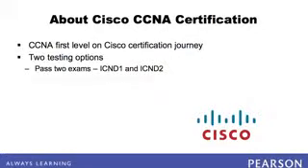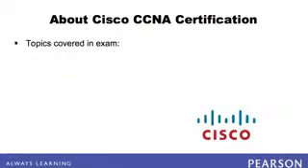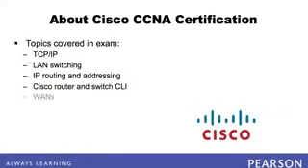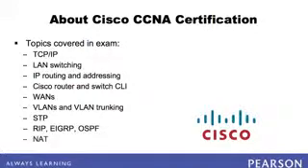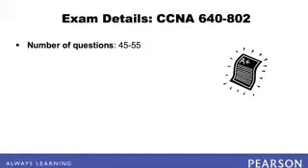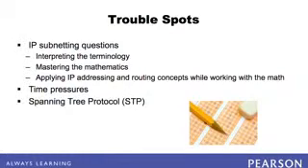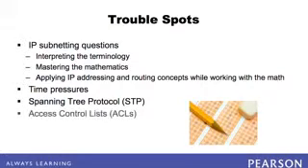ccna training in pune. ccna course in pune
CCNA training in pune ,CCNA course in pune .Authorised CCNA training in Pune, CCNA certififcation Syllabus, CCNA 3million $ Cisco Lab for practical and CCNA course ware. CCNATraining, CCNA course, CCNA Training from Authorized Training Centre . Best CCNATraining, Best CCNA course